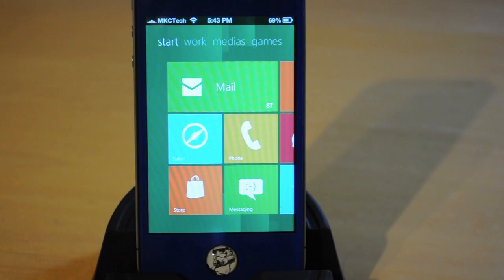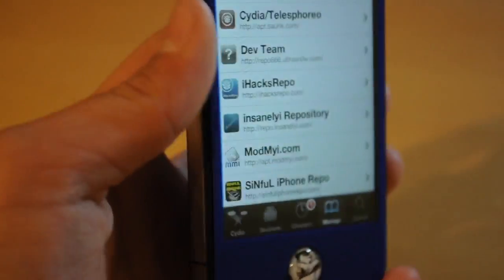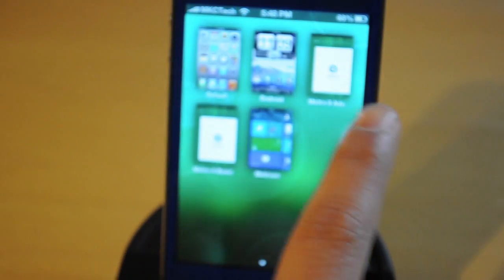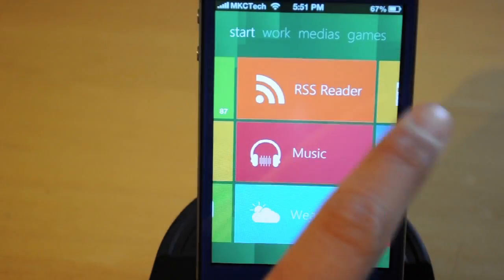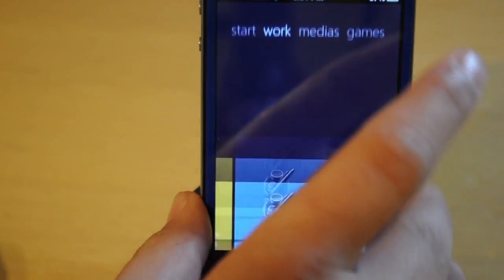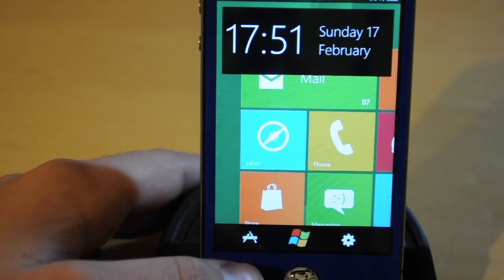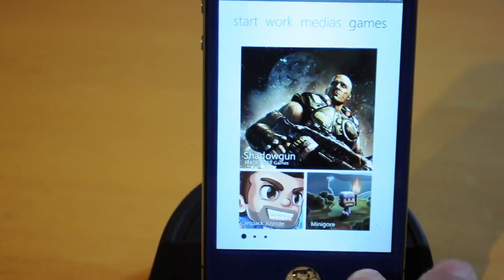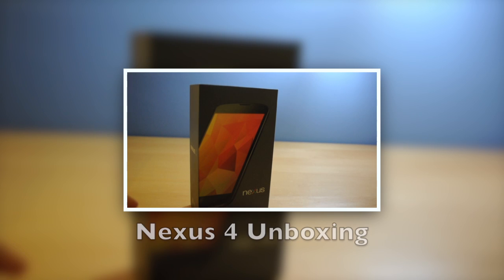Windows 8 on your iDevice? (Dreamboard + Metro 8.1)